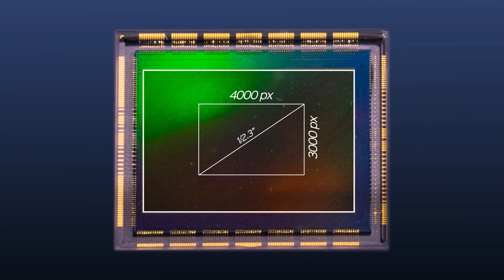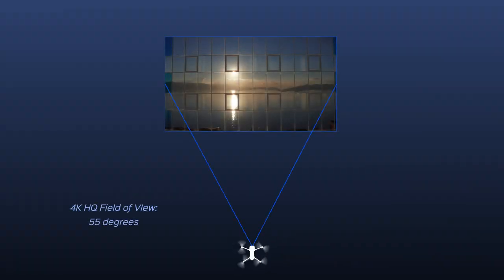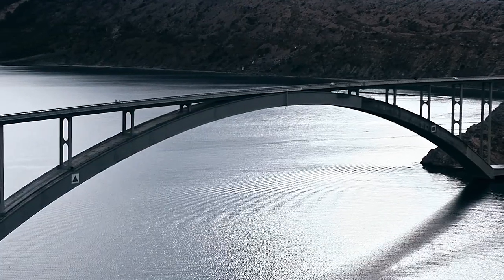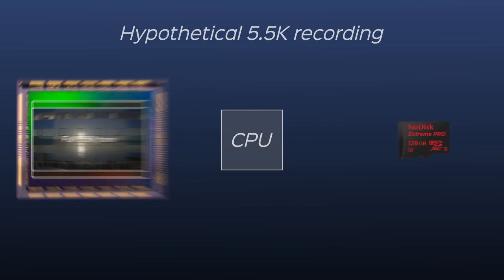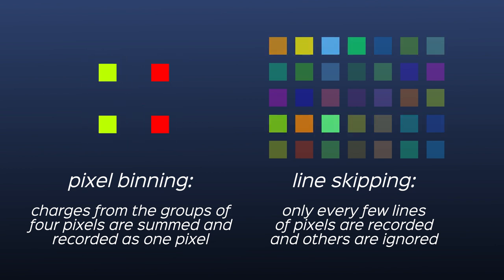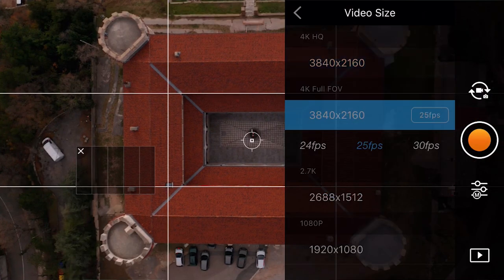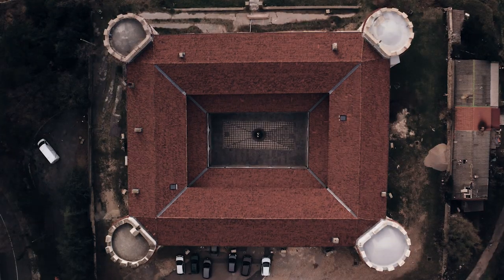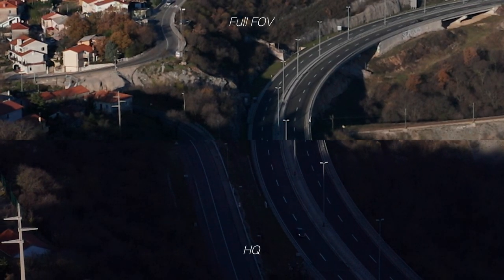DJI Mavic 2 Pro 4K HQ vs Full FOV EXPLAINED + TESTS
DJI Mavic 2 Pro 4K HQ vs 4K Full FOV picture quality explained vs test shots!

==LUTs==
Free and paid professional LUTs designed for Panasonic GH4, GH5, GH5s and DJI Mavic 2 Pro

DRONE:

MAVIC 2
SD CARD in the Mavic 2 Pro

AUDIO:

2nd microphone

STABILIZATION AND RIGS:

Camera cage rig
Follow focus
Matte box

VARIOUS EQUIPMENT:

ND filter

==SOCIAL LINKS==

==BUSINESS==